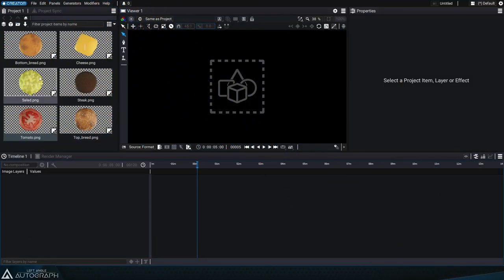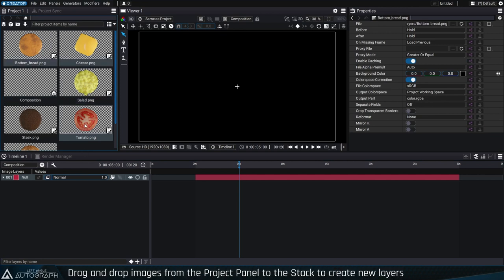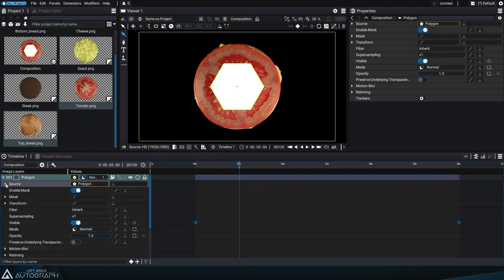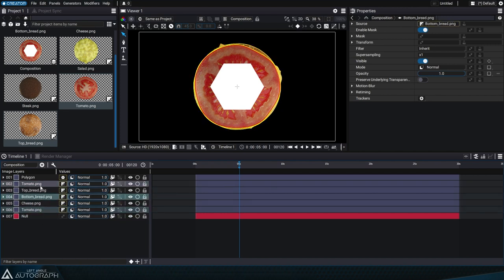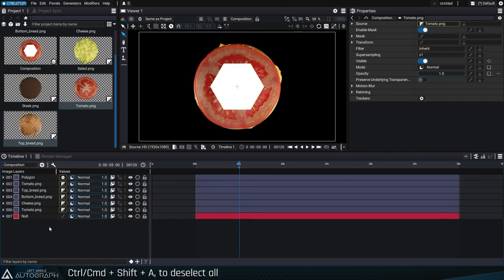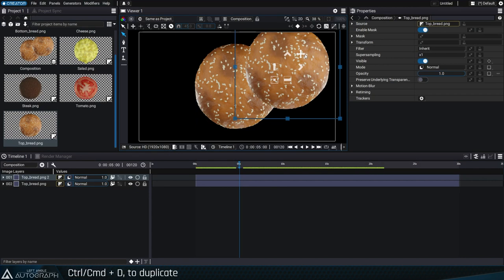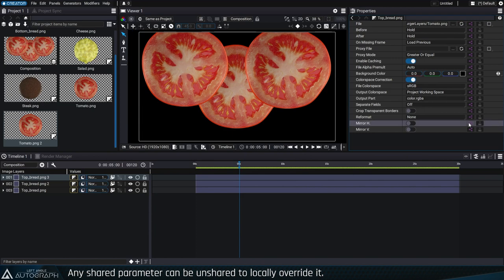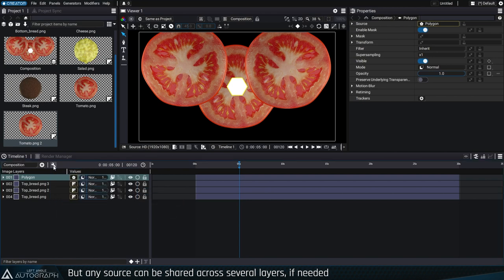Foundations: Adding Layers to the Stack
This video in the Autograph Foundations series goes over how to add layers to the stack.

Autograph is our new 2D/3D digital content creation and compositing software.